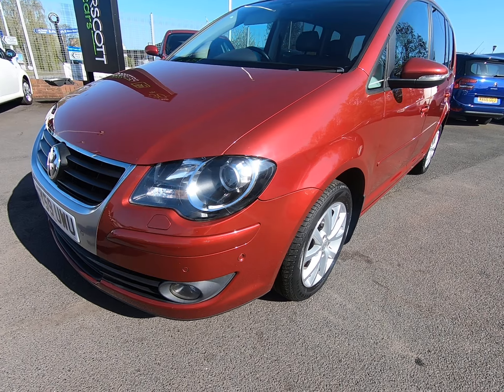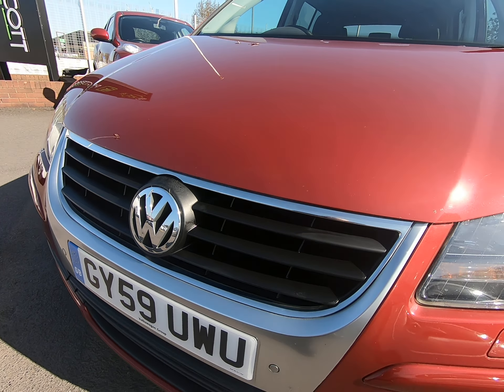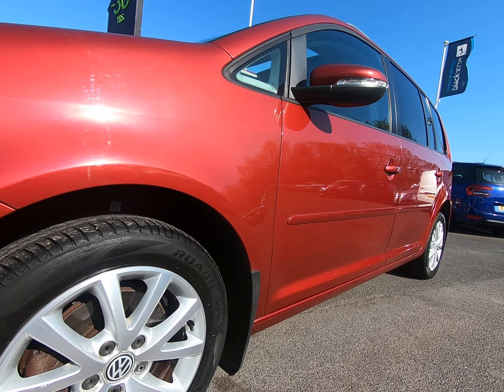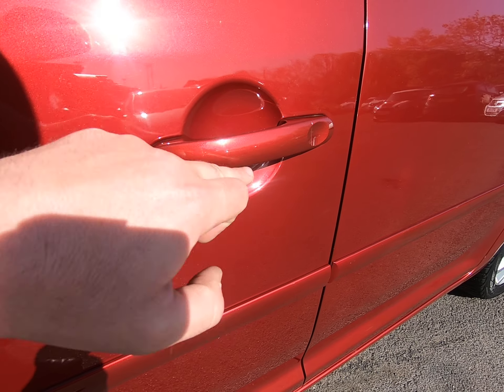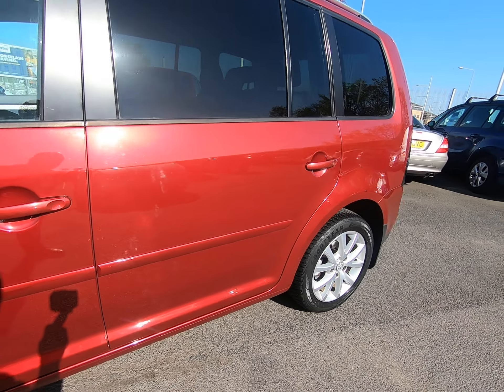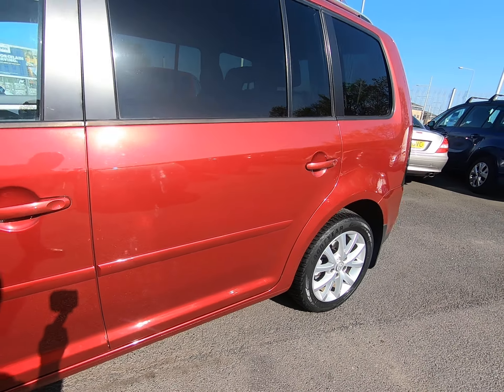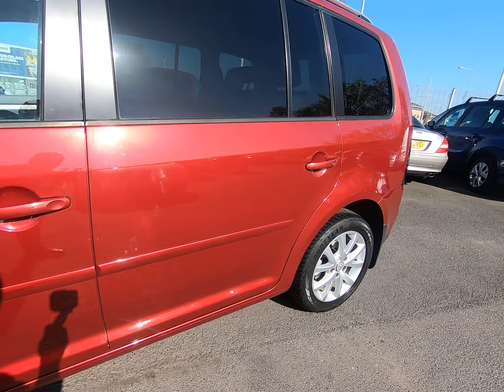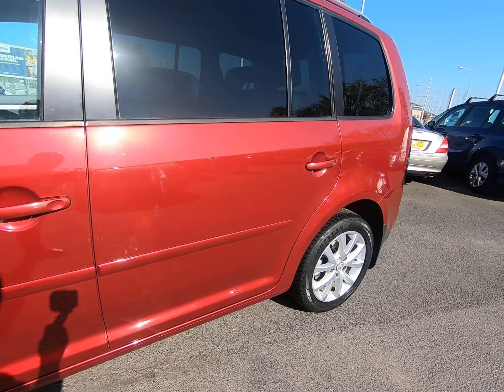**SOLD SOLD Volkswagen Touran walkaround video SOLD SOLD**